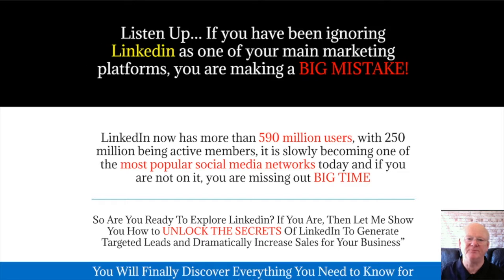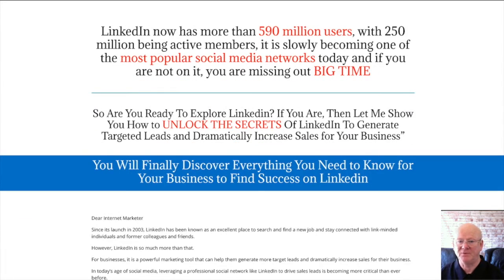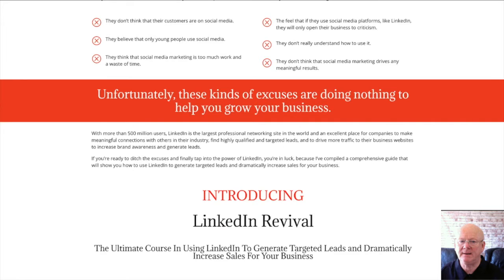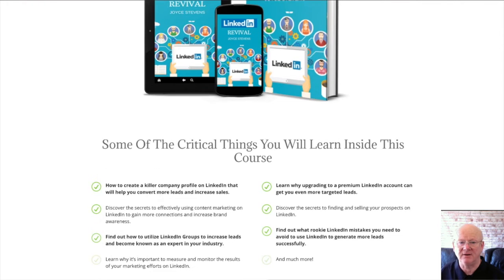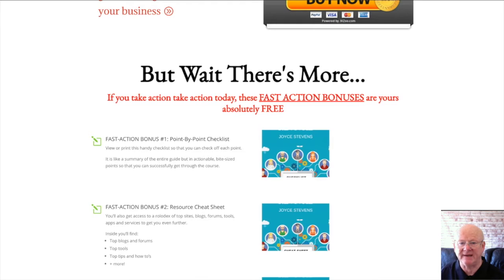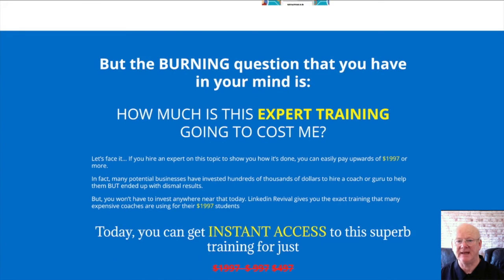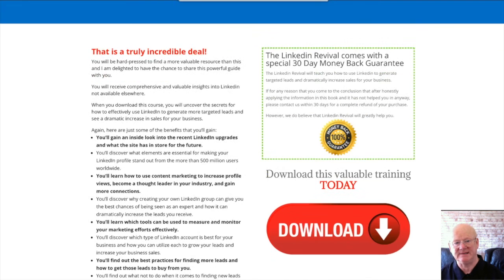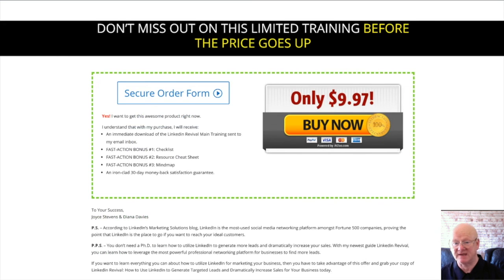Linkedin Revival Review With Megga Bonuses ✅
Click On The Link Above ✅ + Check Linkedin revival Out Now & secure Your Bonuses

Linkedin Revival is going to show you why you shouldn’t be ignoring Linkedin as one of your main marketing platforms. If you want to explore Linkedin and want to unlock all of the hidden secrets that will let you generate a load of highly targeted leads and dramatically increase your sales you need Linkedin Revival.

Before I explain all, I want to mention that I have also added my massive Cash Making Affiliate Super Bonus Offer that is waiting in the download area for you when you pick up your copy of Linkedin Revival through my bonus page today which you should check out by clicking on the link that is right below this video.

If you want to succeed with Linkedin you need to know exactly how to handle everything. Linkedin is completely different from the other types of Social Media platforms out there.

You will need to know things like;

How to create a fantastic company profile on Linkedin that will make sure that you are set to get more leads and then convert them so as to make more sales.

Also the secrets of effectively using content marketing on Linkedin to ngain more connections and increase brand awareness.

Even how to utilize Linkedin Groups to become known as an expert in your industry and increase your leads and why you need to upgrade to a premium Linkedin account to get even more targeted leads.

You will even find out ho9w to find and sell your prospects and what rookie mistakes you need to avoid if you want more leads and sales.

There are also fast action vendor bonuses on offer

Fast Action Vendor Bonus number 1 is the point by point checklist

It’s a summary of the entire Linkedin Revival Guide but has been reduced to bite sized points so that you can make sure that you are not missing anything out. Simply check mark each point as you complete it.

Fast Action Vendor Bonus number 2 is the Resources Sheet
You will be getting access to a rolodex of top sites, blogs, forms, tools, apps and services that will get you even further faster.

Fast Action Vendor Bonus number 3 is the MindMap

You will be able to see how everything is structured and will give you a complete overview fast.

So if you want to become a Linkedin Expert fast you need Linkedin Revival

The front end is priced at a very low $9.97

The One Time Offer 1 is the video series priced at $17
It is the shortcut that will show you how to master Linkedin even faster.

I am also including my high quality bonuses with this offer. So make sure to click on the link below this video and check my massive bonus bundle out and then click on any link on my bonus page and pick up your copy of Linkedin Revival today. Your bonuses will be waiting in the download area especially for you.